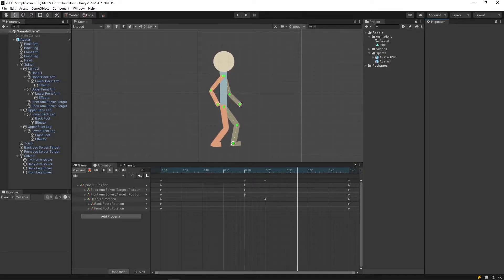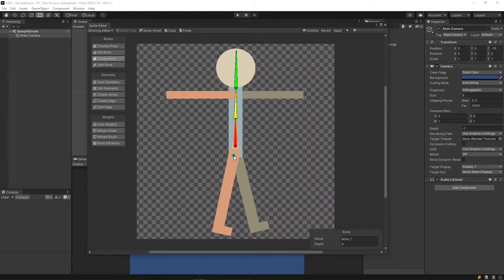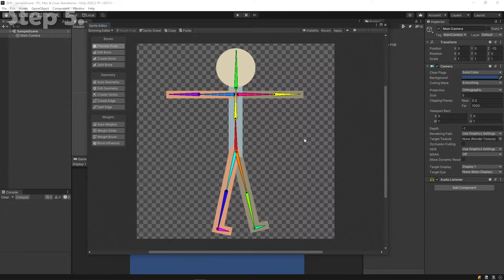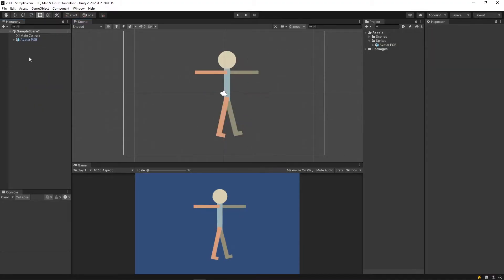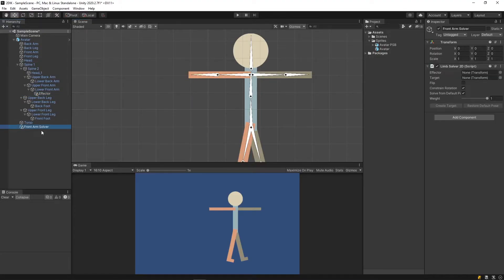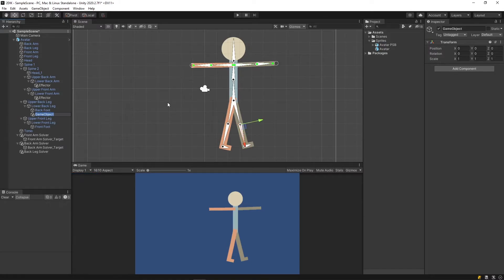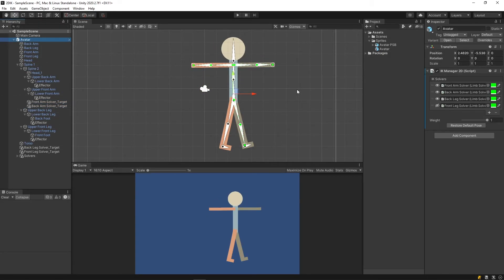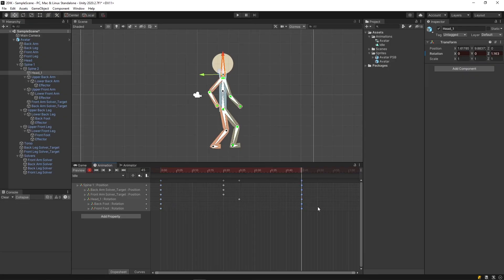Inverse Kinematics & 2D Character Rigging in Unity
Use inverse kinematics to move your character limbs with ease!

Rig up your 2D character in Unity using Unity's 2D animation library (creating a skeleton). Next, I'll show you how to hook up IK (inverse kinematics) to your character to perform realistic joint movements. Finally, I'll show you how to use all of this together to create great-looking animations.

Note: The photoshop steps can be completely replaced by your software of choice. Instead of using PSD Importer, simply import a sprite with the components laid out side by side.

0:00 Intro
0:06 Preparing your character to import
0:34 Installing the required packages
0:43 Opening the skinning editor
0:56 Rigging the character
2:33 Assigning geometry to the bones
4:08 Adding IK (inverse kinematics) to the rig
7:26 Animating using bones and IK